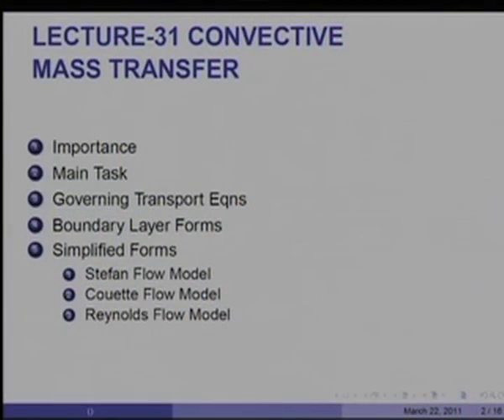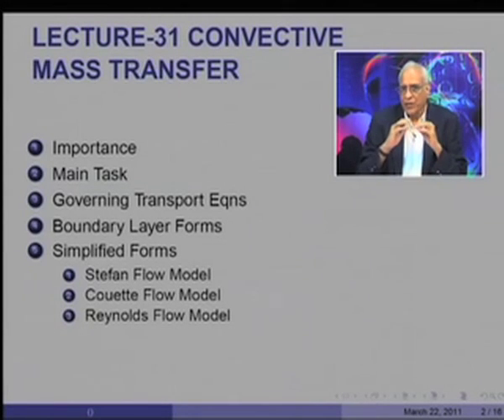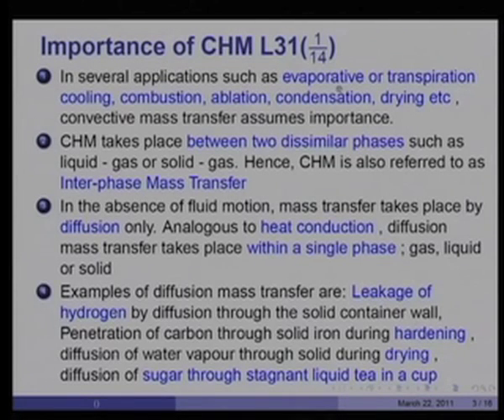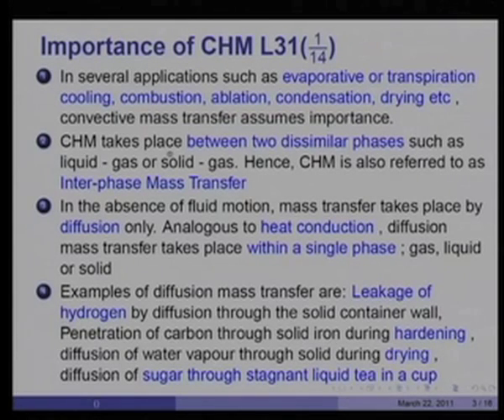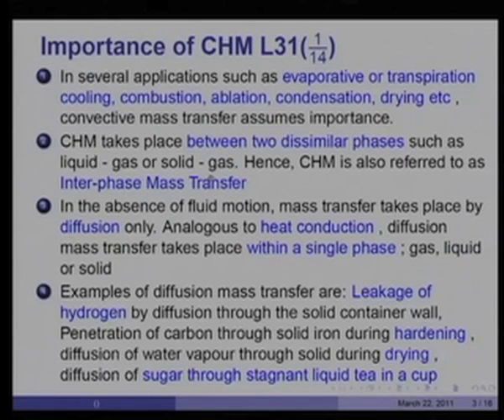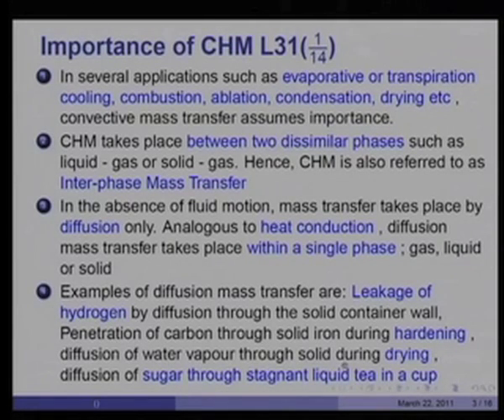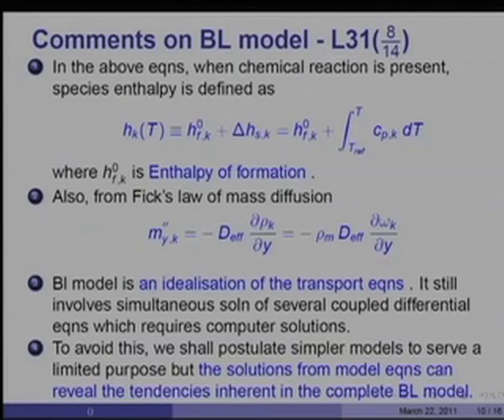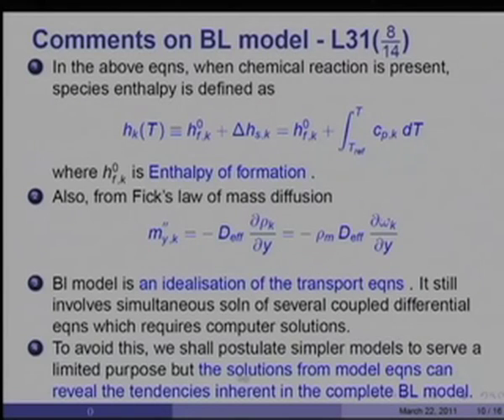Mod-01 Lec-31 Convective Mass Transfer